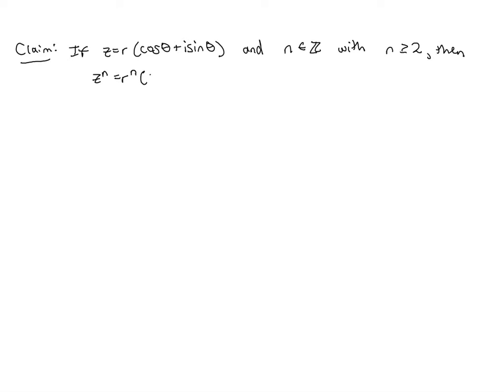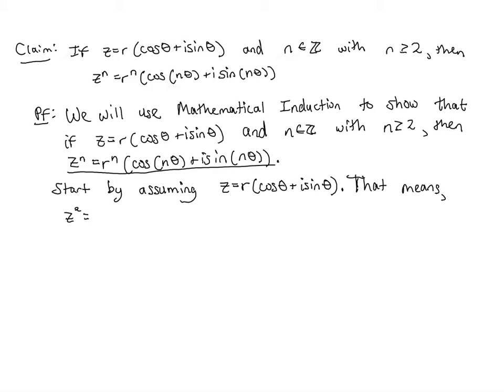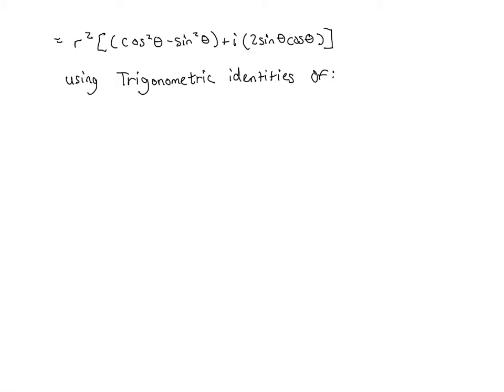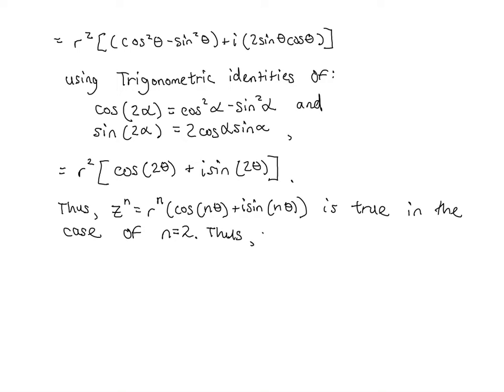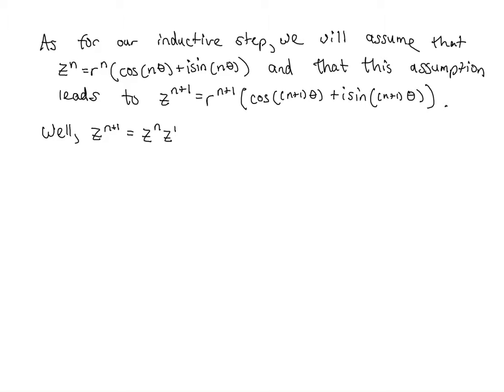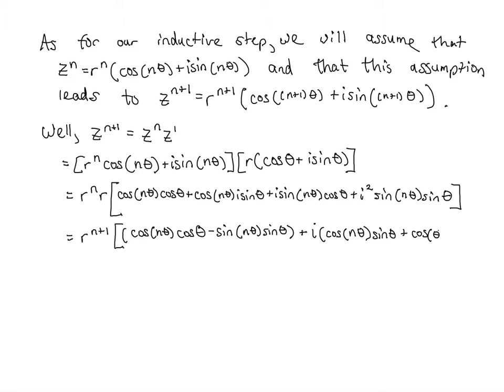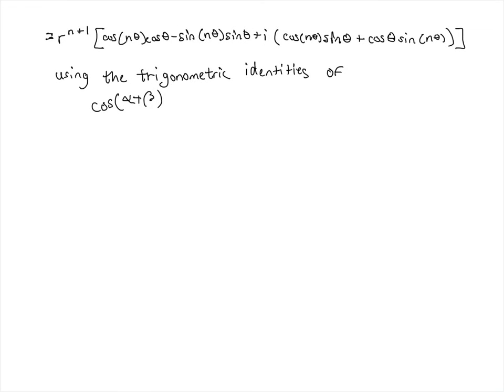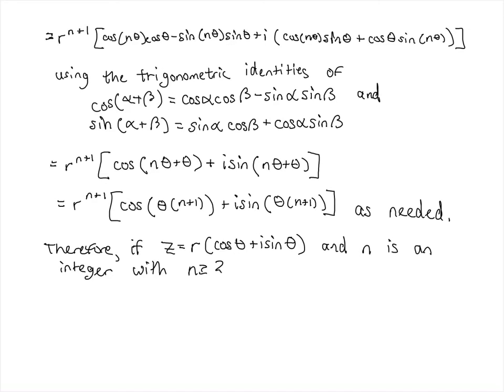Abstract Algebra Problem Set 6 Question 4